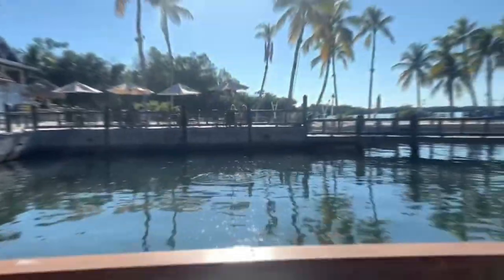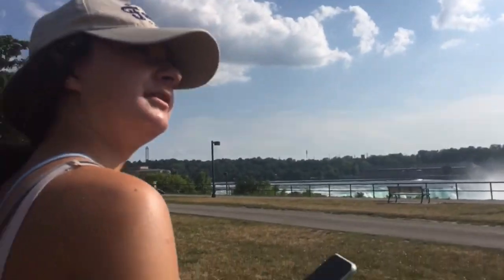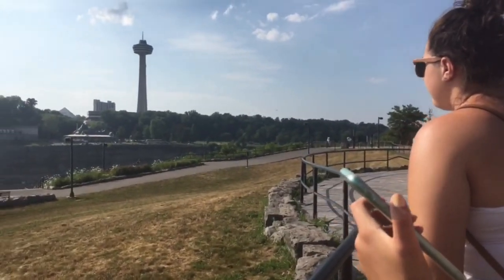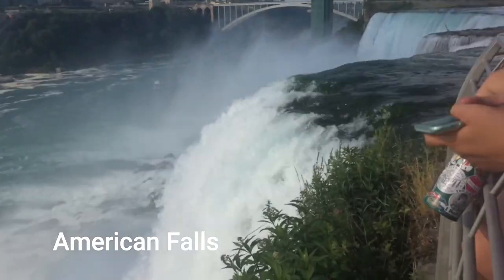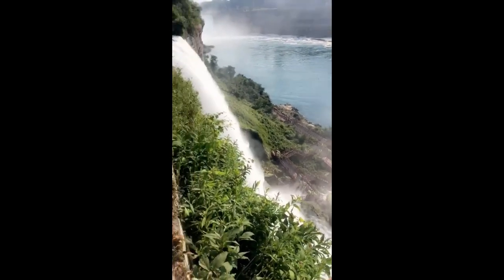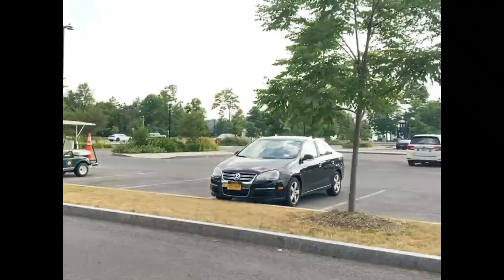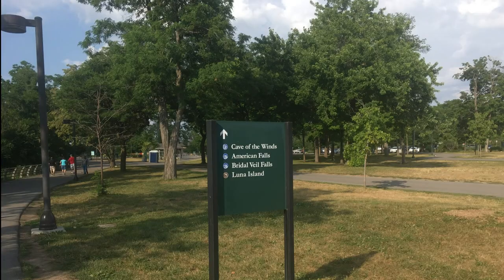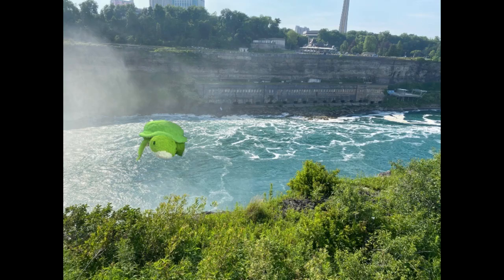6 Reasons in 6 minutes why Niagara Falls USA is the best side of the falls + travel tips & advice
An age old debate - what side of Niagara Falls is better US or Canada? Many will say the same "wisdom" they have always heard circulating: the Canada side is better. I beg to differ. I've visited both the NY and Canada side of Niagara falls and now I am counting down 6 reasons why the US side of the falls is in fact superior.

This was my first time to the US side of the falls and my first time back since I went with my family to the Canada side. I have been back to the NY side since and hope to go again soon! Yes it isn’t lost on me that I am ironically wearing a shirt that says Niagara Falls Canada on it even though I think the New York side is superior.

Timestamps
0:00 Intro
1:12 #1 Up Close and Personal
1:30 #2 Less Crowds
1:56 #3 Less Tourist Traps
2:10 #4 Easier & Clearer Access
2:54 #5 The Attractions
3:42 #6 Oldest Park
4:13 Best way to get to Niagara Falls
4:44 Best Times to Go to the Falls
5:03 Best Spots/Stops

★185